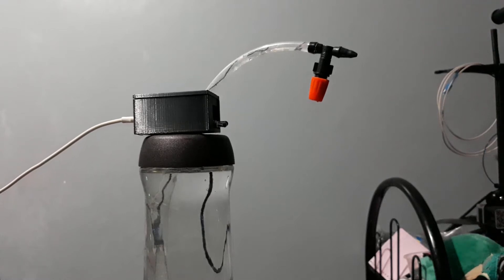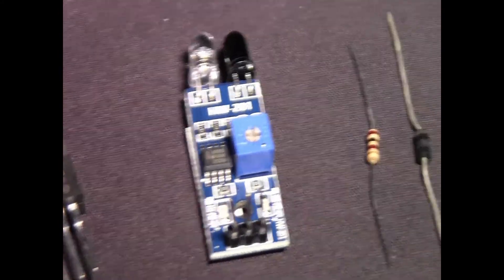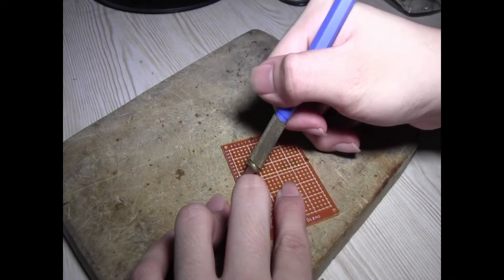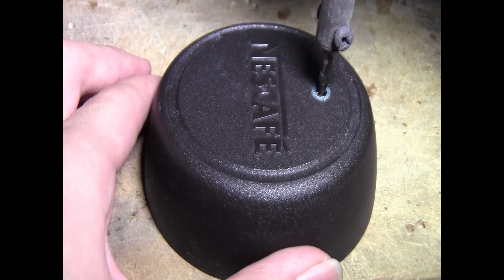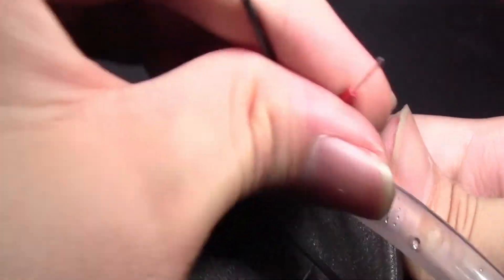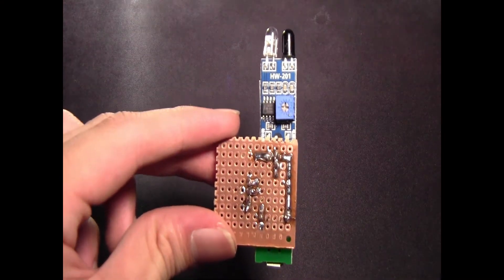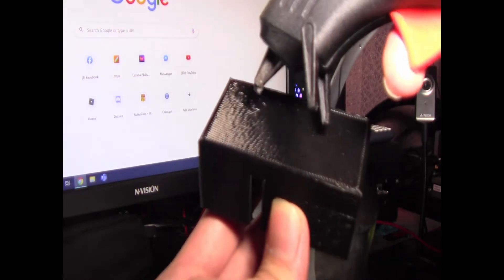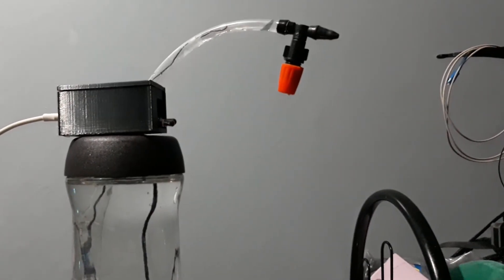The $5 AUTOMATIC ALCOHOL DISPENSER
Build one of the simplest automatic alcohol dispenser for cheap!
For a more detailed instructions follow and check out my Instructables!
PARTS LISTS BELOW!
Parts list
Dc pump x 1
PVC tube x 1
Adjustable Spray Nozzle x 1
TIP32C Transistor x 1
IR Proximity sensor module x 1
Micro USB breakout board x 1
1N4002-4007 Rectifier Diode x 1
100R 1/4W Resistor x 1
Mini Breadboard x 1
Prototyping board x 1